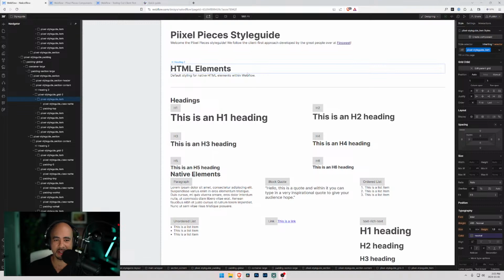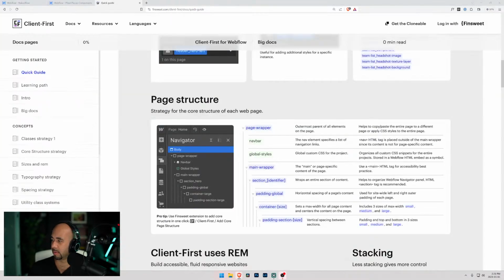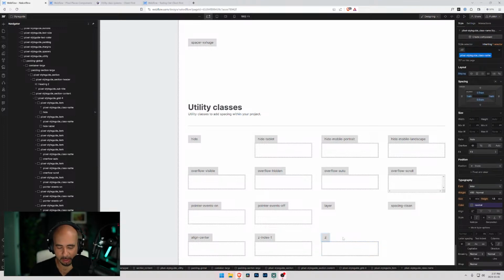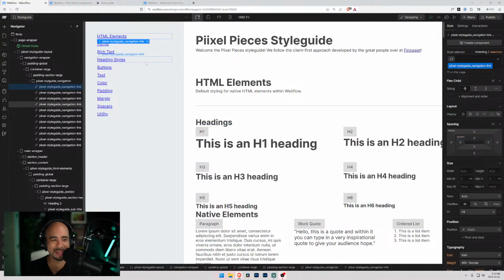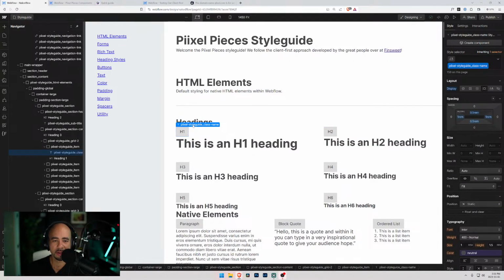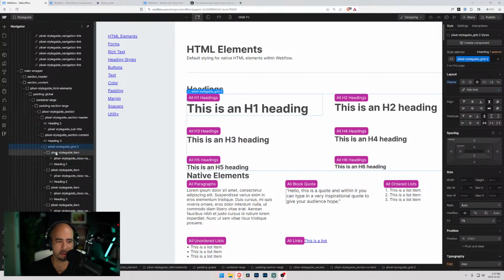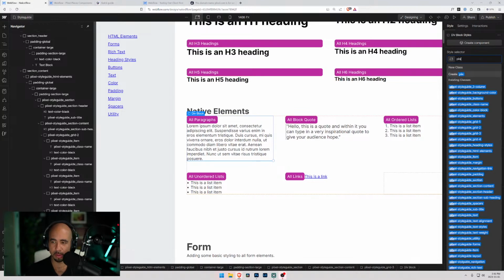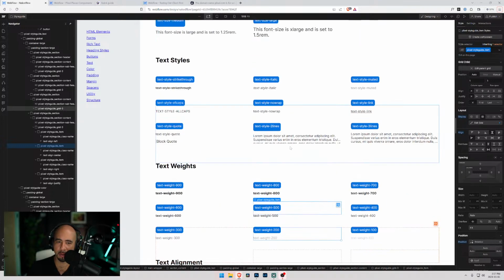EP 184: Building our First Webflow Template Using Client-First (Part 6)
Adding the last pieces to our styleguide.